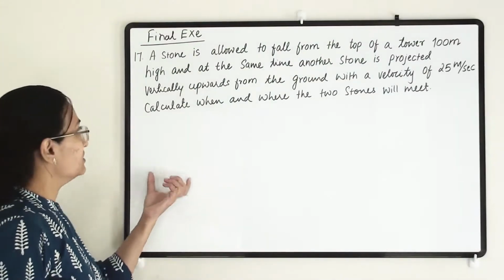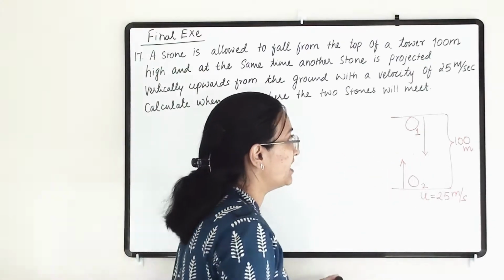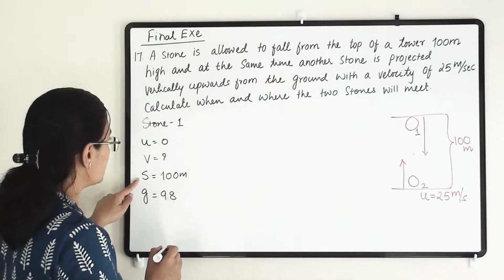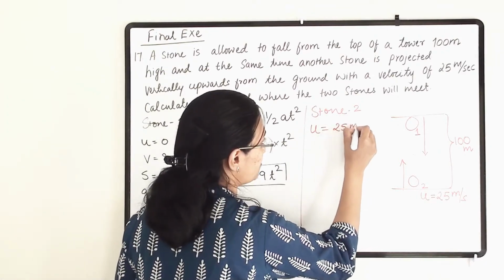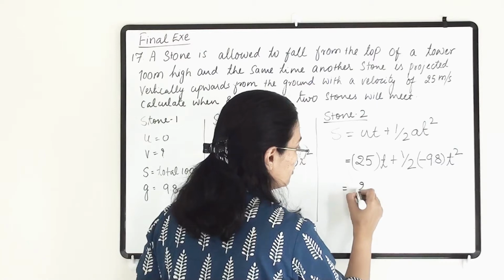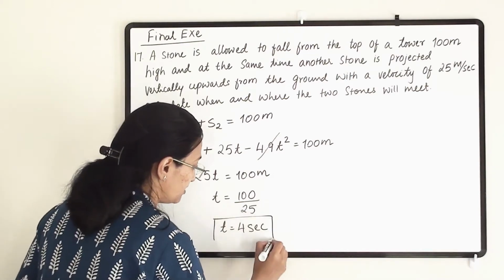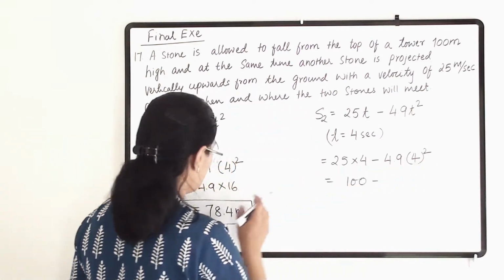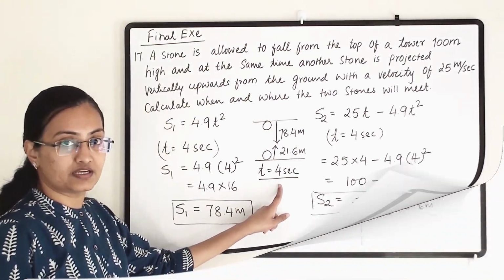CBSE Std-9 Sci Ch-10|| Que no.17 Final Exe|| Gravitation|| NEET JEE Physics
A stone is allowed to fall from the top of a tower 100 m high and at the same time another stone is projected vertically upwards from the ground with a velocity of 25 m/s. Calculate when and where the two stones will meet.